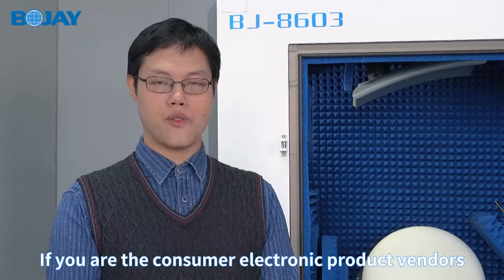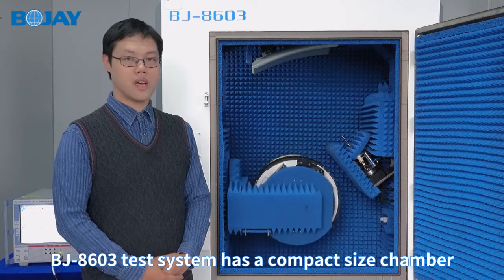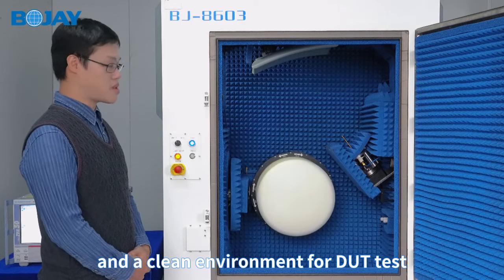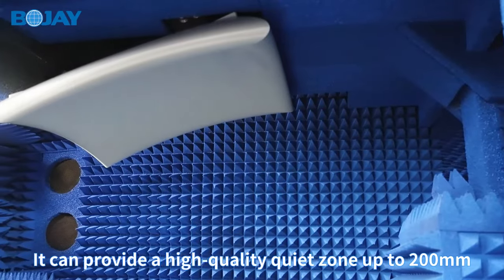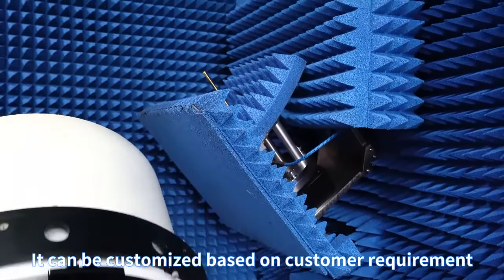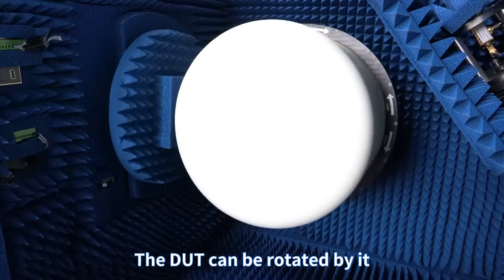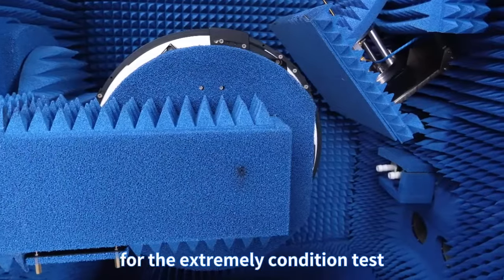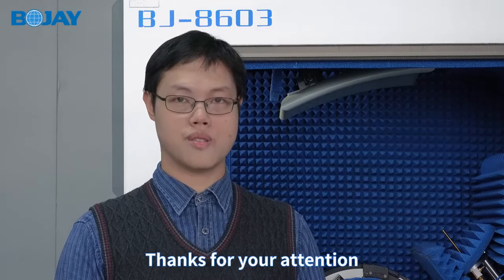BJ 8603 mmWave CATR & DFF 2 in 1 Solution｜anechoic chamber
BJ-8603 test system includes a compact size anechoic chamber, and a compact antenna test range ( CATR) designed for mmWave OTA test in a lab environment, covers frequency range from 24 to 90GHz; The high precision reflector provides a large quiet zone of 200 mm for a black box testing.